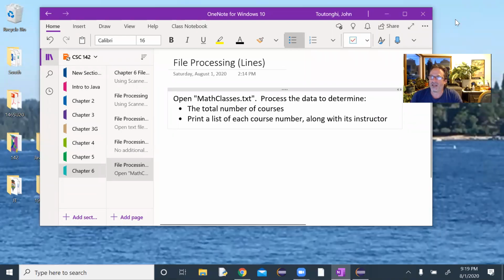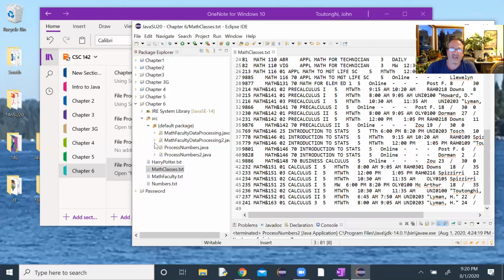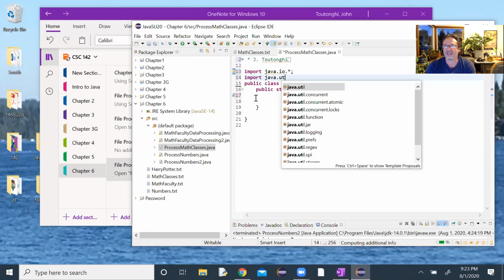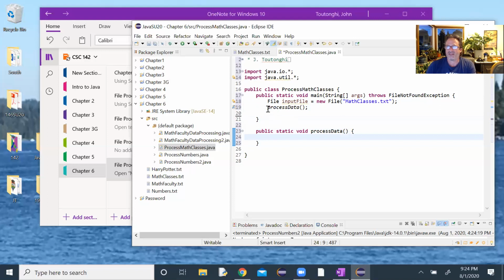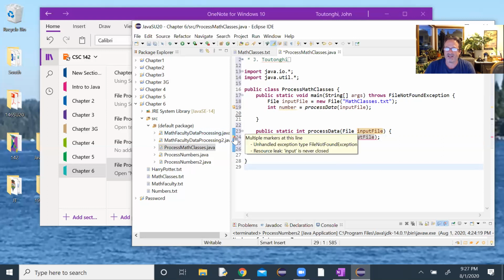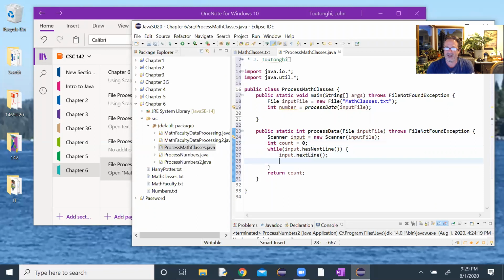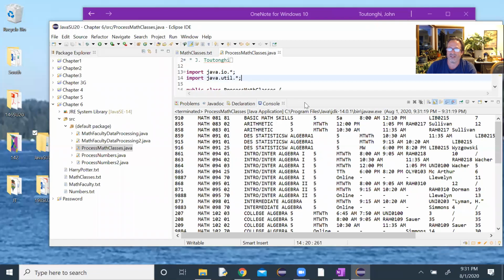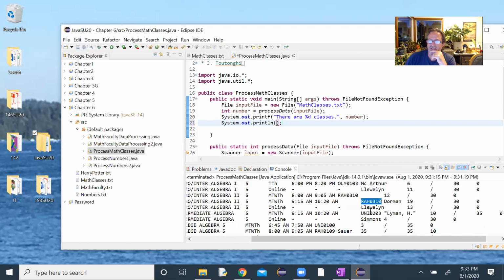Process File Lines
Process data file by lines.